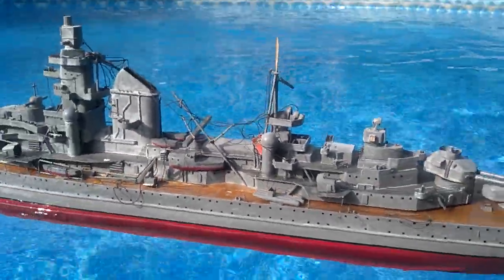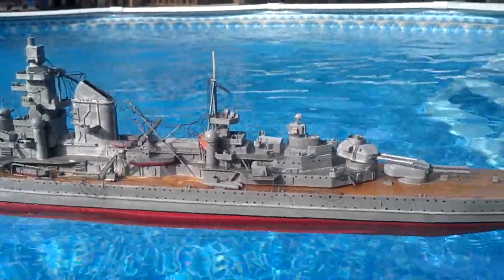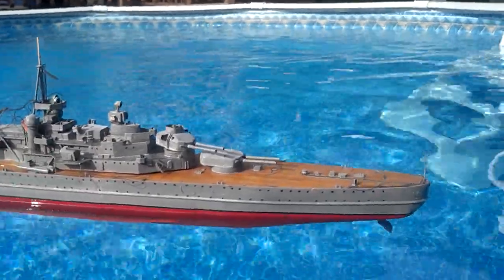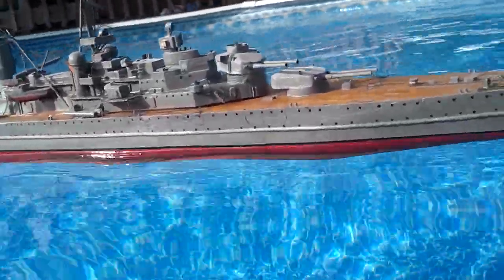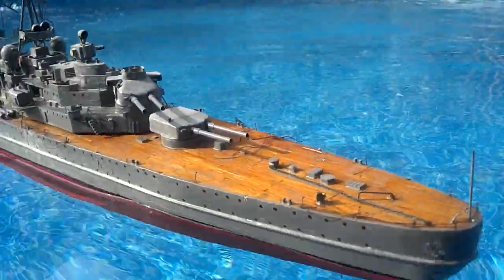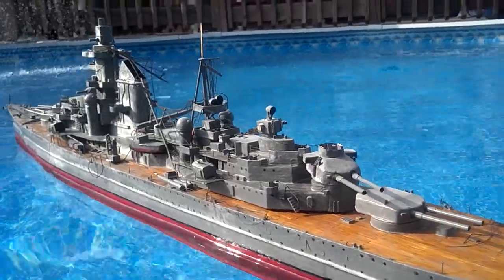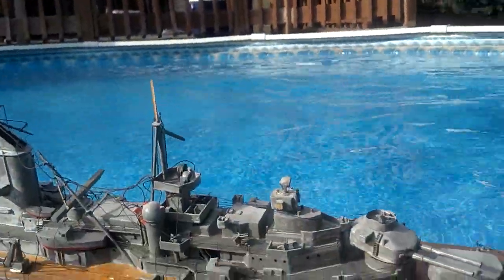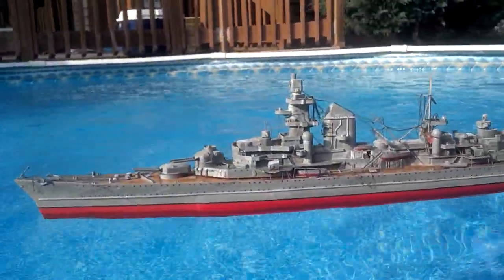VINTAGE SCRATCH BUILT WWII PRINZ EUGEN NAZI BATTLESHIP 1:200TH SCALE